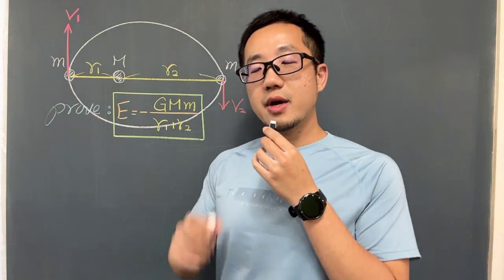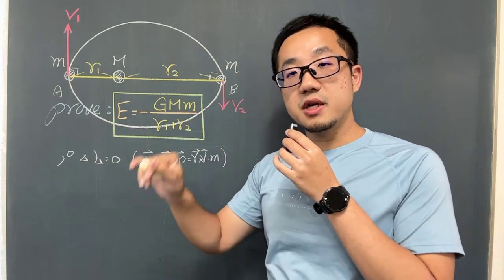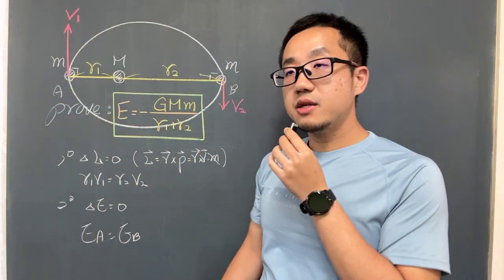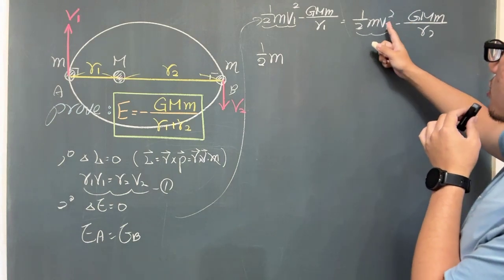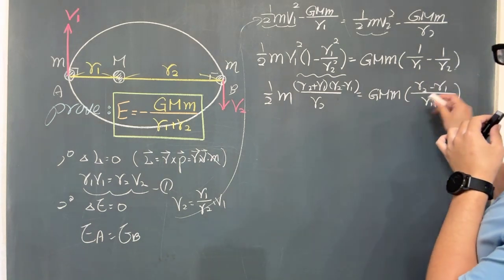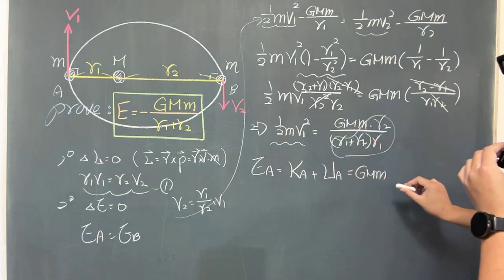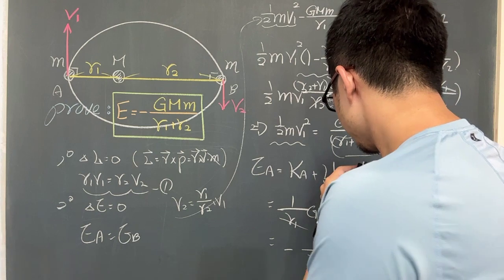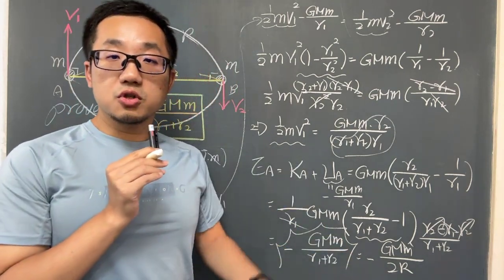橢圓軌道運動的力學能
片尾口誤的diameter 請理解成 radius 🫰Thank you.